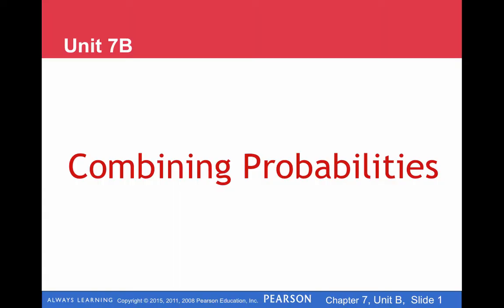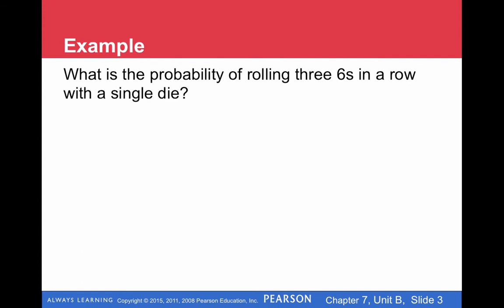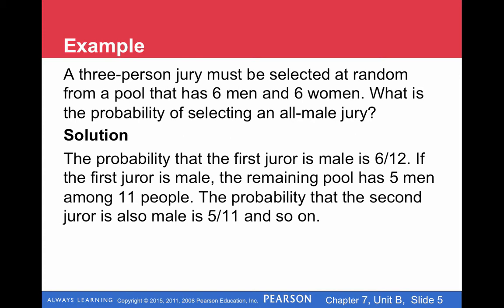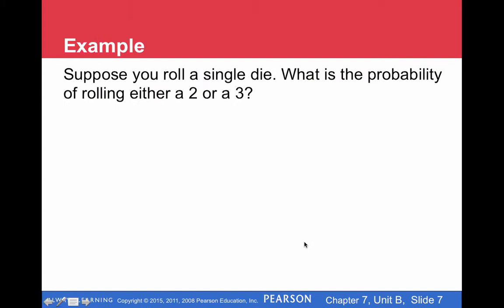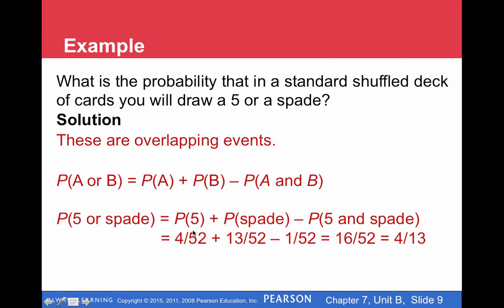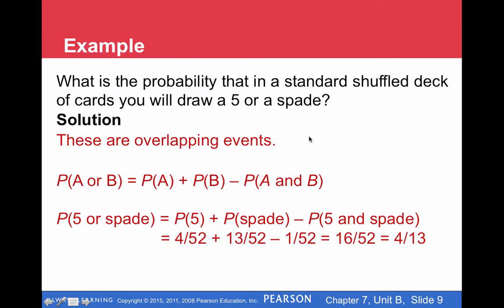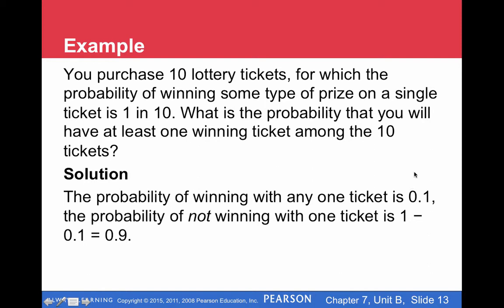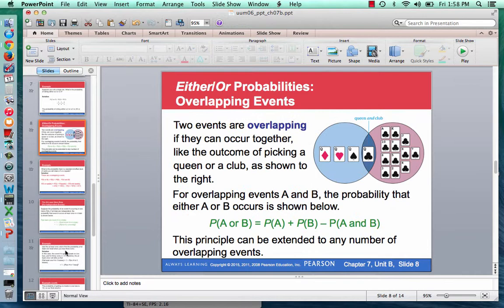7B Lecture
Table of Contents:

00:00 - Unit 7B
00:08 - And Probability: Independent Events
00:10 - Unit 7B
00:34 - And Probability: Independent Events
01:35 - Example
01:36 - And Probability: Independent Events
01:37 - Example
02:33 - And Probability: Dependent Events
02:55 - Example
04:20 - Either/Or Probabilities:Non-Overlapping Events
04:21 - Example
04:22 - And Probability: Dependent Events
04:23 - Example
04:25 - And Probability: Dependent Events
04:28 - Example
04:43 - Either/Or Probabilities:Non-Overlapping Events
05:19 - Example
05:48 - Either/Or Probabilities:Overlapping Events
06:45 - Example
07:47 - The At Least Once Rule(For Independent Events)
07:50 - Example
08:45 - The At Least Once Rule(For Independent Events)
09:46 - Example
10:21 - Example (cont)
10:35 - Example
11:01 - Example